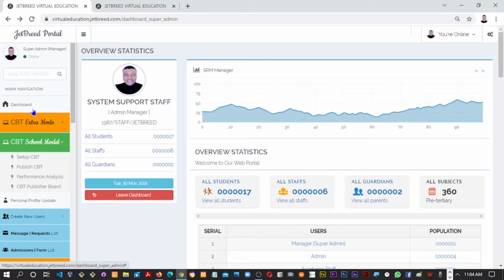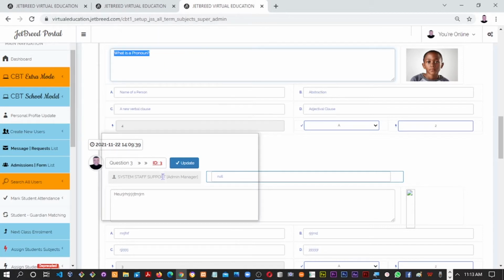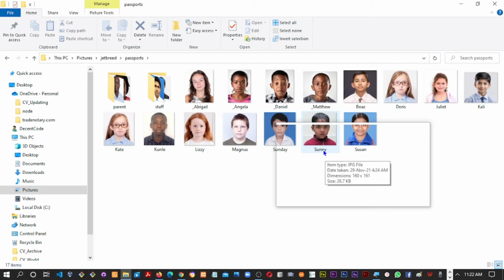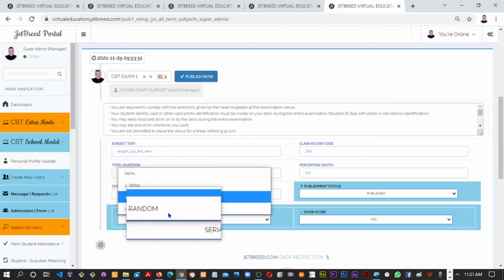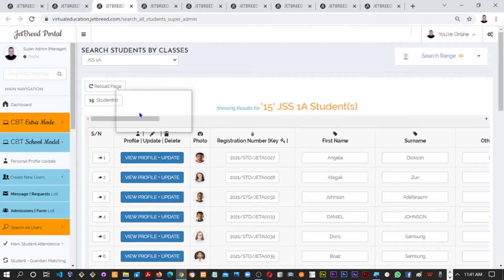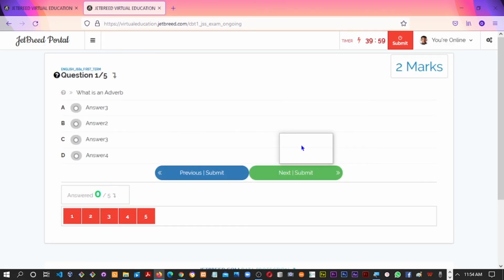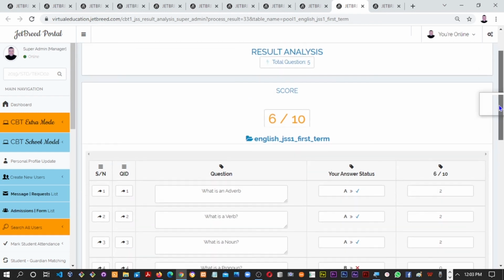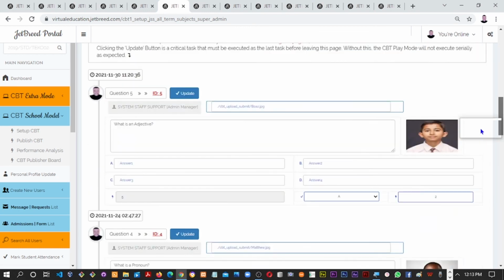CBT - COMPUTER BASED TESTING - PRACTICAL SETUP & EXAM DEMO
SCHOOL PORTAL LIVE DEMO (AN ADVANCED ALL-IN-ONE SCHOOL DATA PROCESSING SERVICES) - BY JETBREED CODE ACADEMY.
1. CROSS BROWSER COMPACTIBILITY + MULTICHOICE THEME OPTIONS.
2. CREATION OF USERS (STUDENTS, PARENTS, STAFFS/ADMIN) IN ALL THEIR VARIOUS CATEGORIES.
3. LOGGING INTO THE SCHOOL AUTOMATION SYSTEM.
4. PASSWORD RESET.
5. ASSIGNABLE USER ROLES.
6. CREATION OF SCHOOL ACADEMIC SESSION.
7. E-LEARNING & PUBLISHING OF ANNOUNCEMENT.
8. NEXT CLASS ENROLMENT / PROMOTION / DEMOTION OF STUDENTS.
9. PARENT – STUDENT MATCHING .
10. RECORD ASSESSMENTS + REVIEW OF PAST SESSION ASSESSMENTS (RESULTS ARCHIVE ACCESSIBILITY).
11. STUDENT RESULT PROCESSING AND PRINTING SYSTEM.
12. ADMISSION FORM INTEGRATION.
13. REQUEST FORM INTEGRATION.
14. ADVANCED SEARCH FOR ALL USERS.
15. MARK STUDENTS ATTENDANCE PLATFORM.
16. SUBJECT ASSIGNMENT PLATFORM FOR STUDENTS.
17. SCORE BOARD + AUTO GRADER.
18. REMARKS + PSYCHOMOTOR.
19. SCHOOL INFO PUBLISHER.
20. NEWS UPDATES.
21. ONLINE RESULT CHECKER WITH ACCESS PIN.
22. LOGGING OUT OF THE PORTAL SYSTEM.
23. ADVANCED DYNAMIC CBT (COMPUTER BASED-TESTING) FOR ALL YOUR SUJECTS, FOR ALL CLASSES AND ALL TERMS (PLAYGROUP TO SSS3); AND FOR YOUR EXTRACURRICULAR EXAMS (e.g: JAMB, WAEC, etc).
24. FREE TOP QUALITY WEBSITE.
26. AND SO MUCH MORE